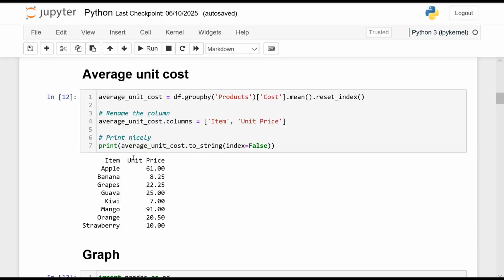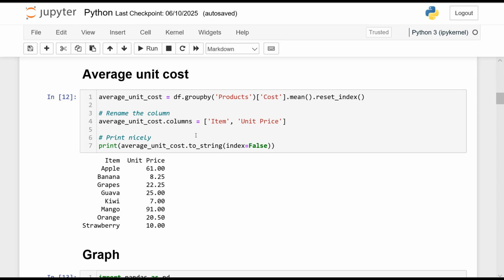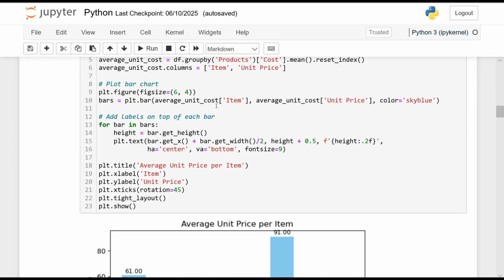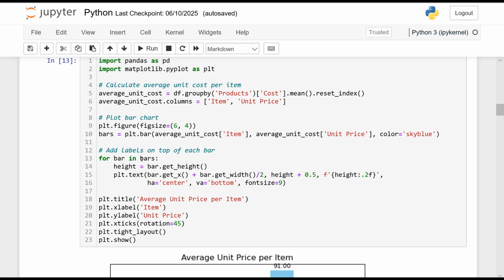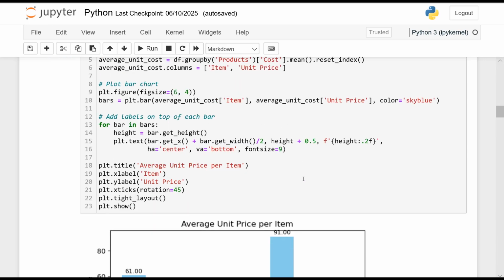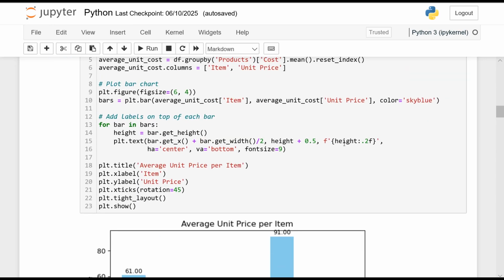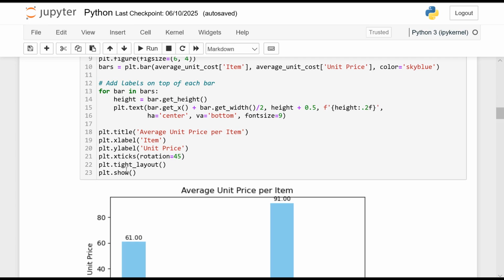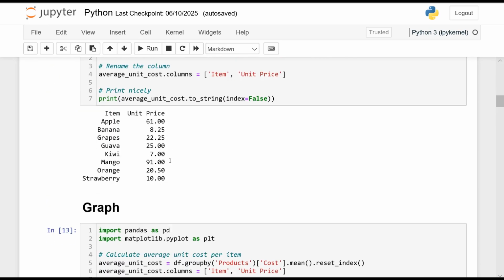Calculate the Average Cost of Items in Python and Plot a Graph - Data Analysis in Python Part 3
Python is one of today’s most powerful and widely used programming languages, especially in the field of data analysis.
In this video, you’ll learn how to calculate the average unit cost and create a graph to visualize the data.
If you’re new to Python, this is a great place to start!